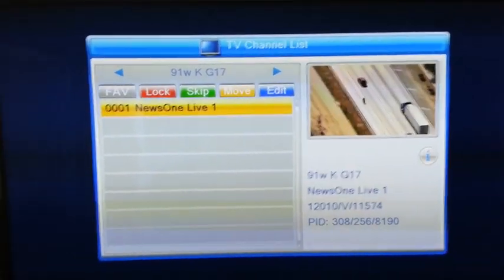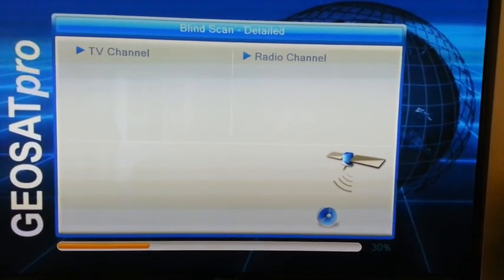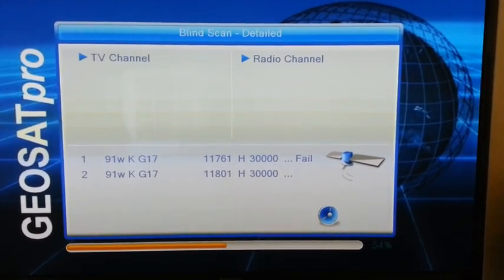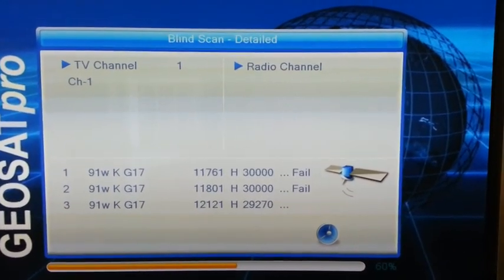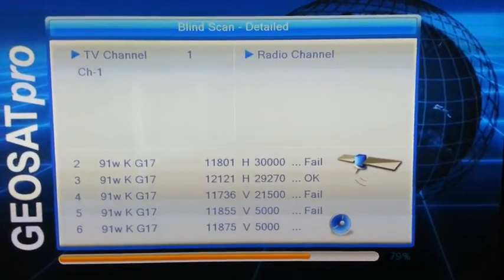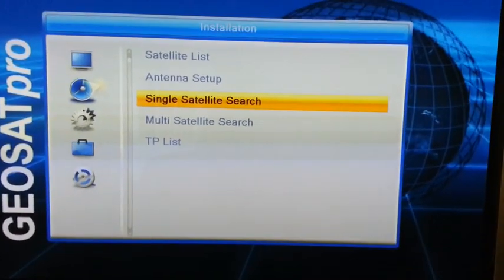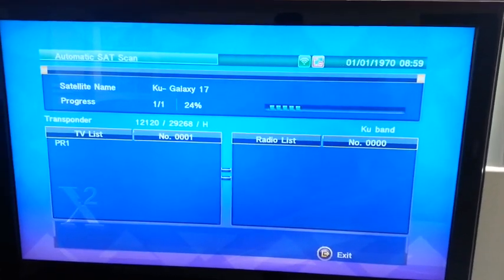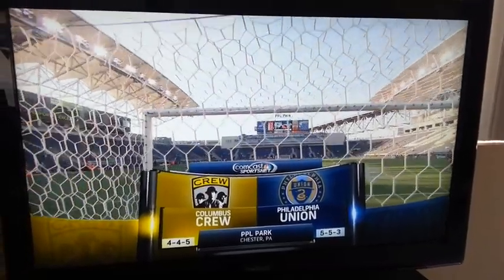FTA BLIND SCAN BATTLE "MicroHD vs X2 Premium HD" FTA Satellite Receivers (HEAD TO HEAD)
Hello, my user name is Pro96 from Satelliteguys.us and

This is my personal test between my 2 FTA receivers, one is the Geosat microHD and X2 Premium HD. The test was from Galaxy 17 ku band and using a 1.2m ku dish and universal LNB. The location is Southern California and was a sunny day with no clouds. When the test concluded It took the MicroHD 8 1/2 minutes to find 6 channels while the X2 Premium HD took only 2 1/2 minutes to find the same exact channels... Hands down the x2 has an amazing and accurate Blind Scan. Also am gonna do another blind scan test on different satellite location sometime in the next few days.